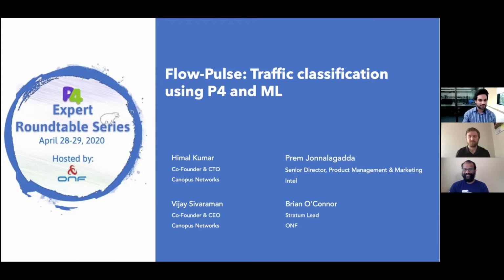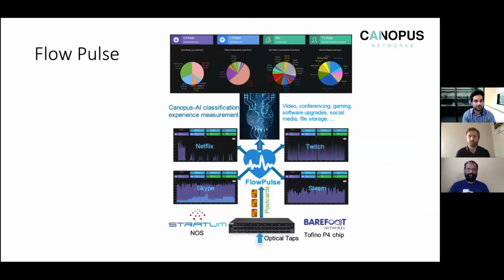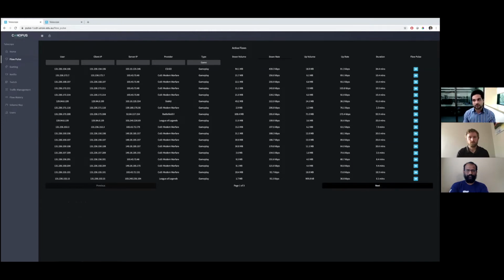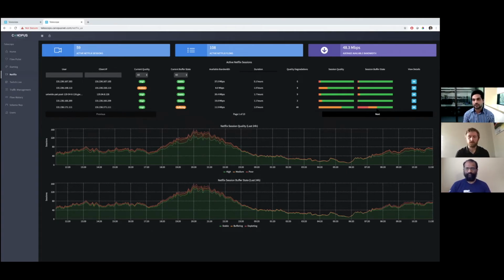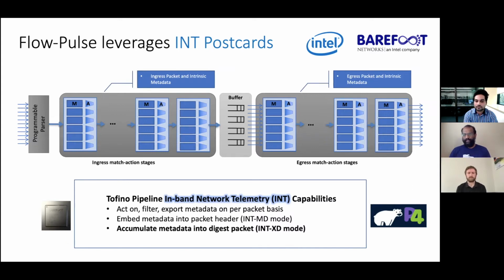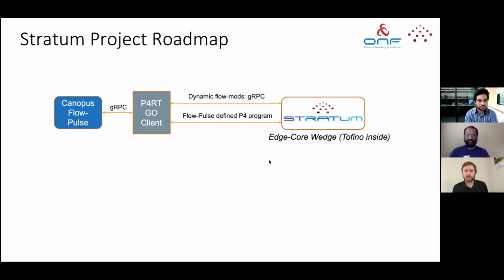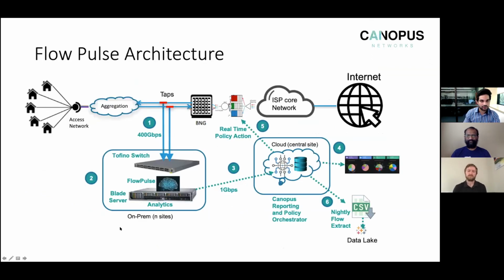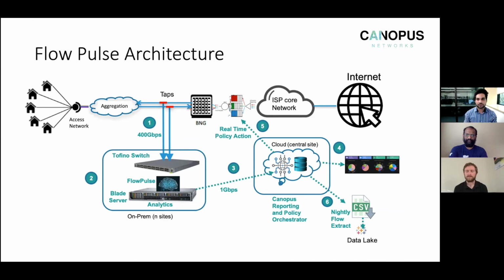Presentation: FlowPulse-Traffic Classification Using P4 and ML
Speakers:
Brian O'Connor (Open Networking Foundation)
Himal Kumar (Canopus Networks)
Prem Jonnalagadda (Barefoot Division at Intel)

Abstract: Traditional deep packet inspection (DPI) appliances suffer from two major drawbacks: first, they are prohibitively expensive as they employ custom-built hardware; and second, they rely on DNS/SNI and packet content inspection that is losing efficacy as traffic goes encrypted. In this work we describe our experiences designing, building, and deploying a high-speed traffic classification solution that combines per-flow telemetry from the P4-programmable Tofino chip with machine learning (ML) engines trained on application behavioural profiles.

Canopus Networks offers a fully-operational traffic classification system built using commodity SDN components. A Tofino-based switch running the Stratum NOS is programmed to isolate each flow of interest and export its ``FlowPulse'' in the form of a fine-grained time-series of byte counts. ML engines running in general-purpose compute make classification decisions using this FlowPulse. Our system has an order of magnitude lower cost than traditional DPI appliances, and provides benchmark accuracy of over 98\% in identifying applications like streaming video, teleconferencing, gaming, and downloads. The ML engines are trained and validated in a large university campus, and the commercial solution is deployed in two Tier-3 ISPs who are using it to understand streaming and gaming patterns in their networks.